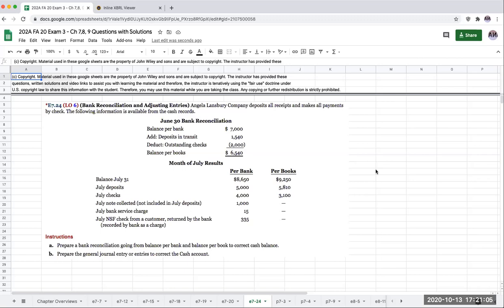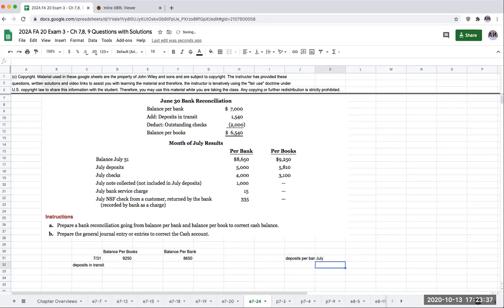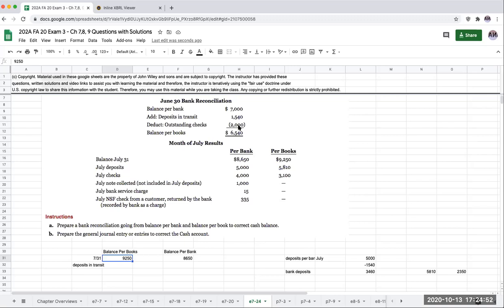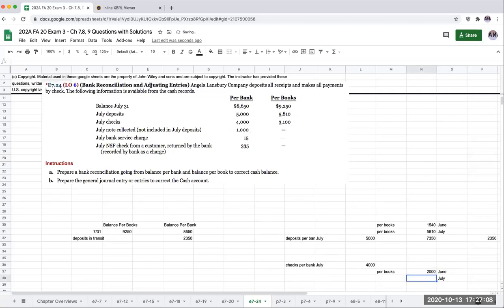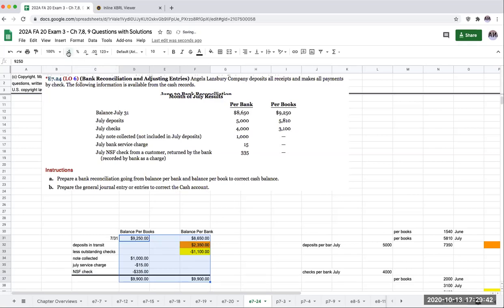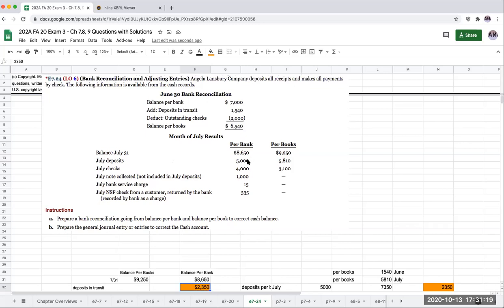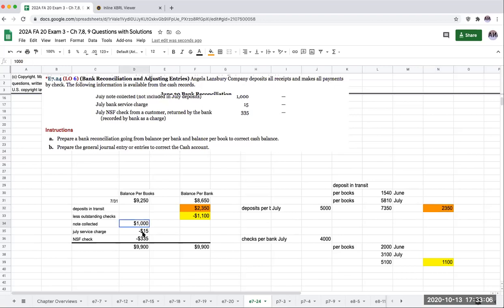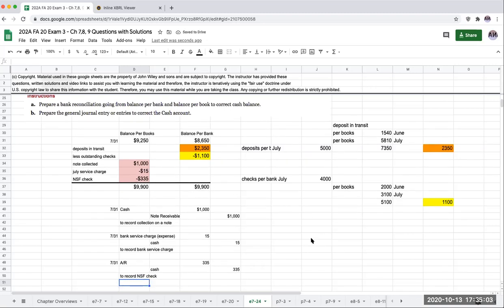Wiley Intermediate Accounting 18th Edition Exercise 6-24 / 17th Edition Exercise 7-24